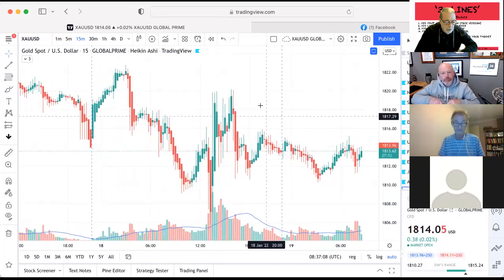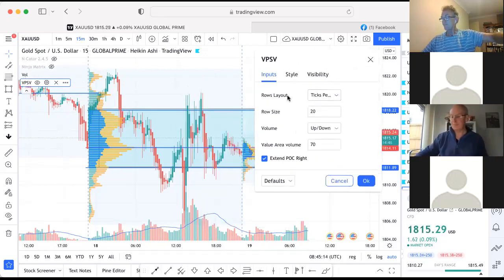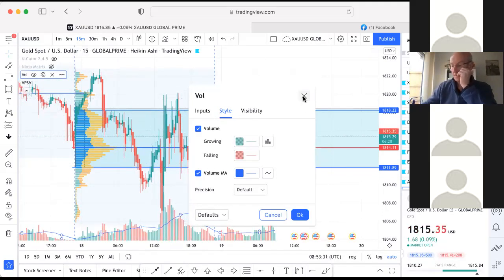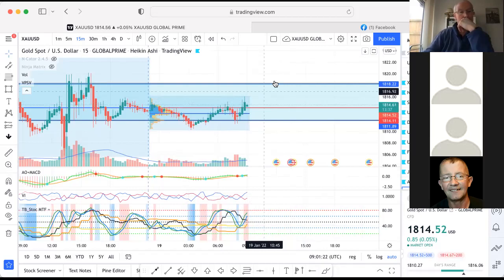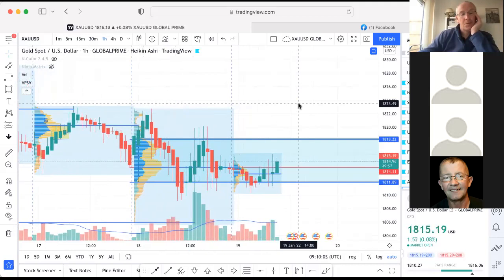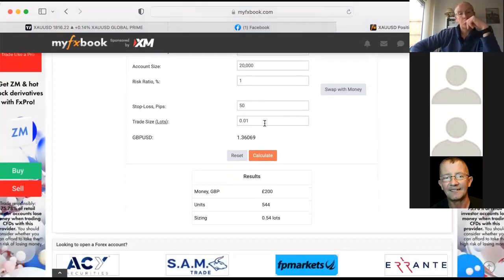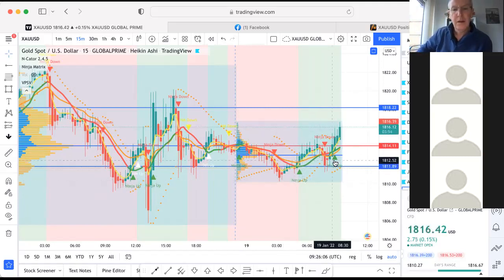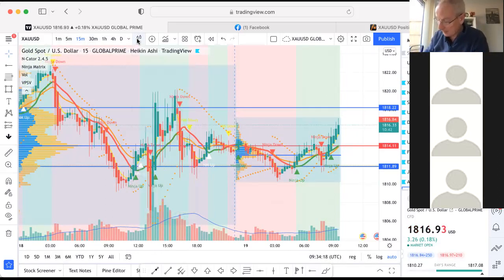Live Session "How I Trade Gold"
Covering: Volume Profile & Settings, Alerts, Virgin POC's & Lot Sizes